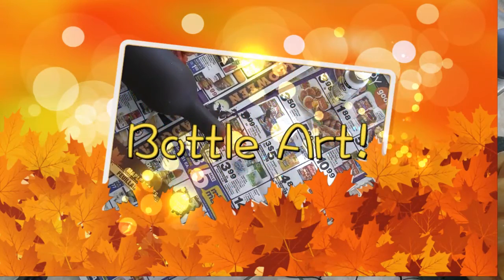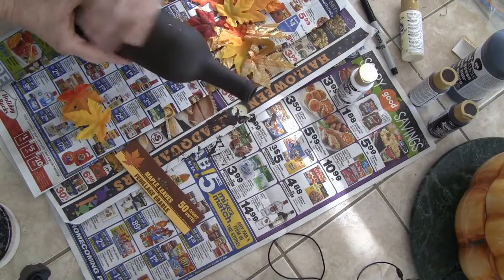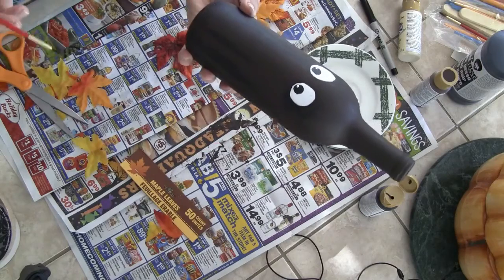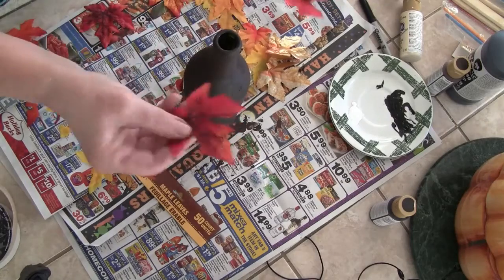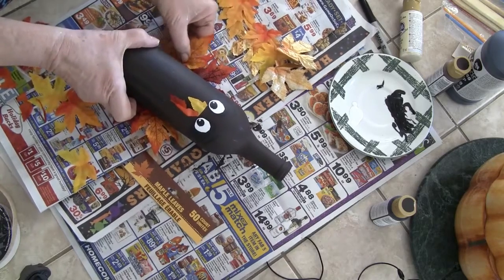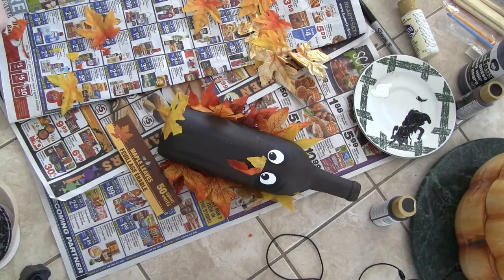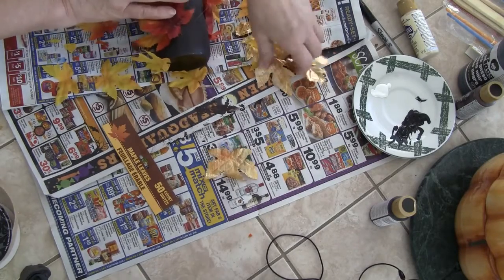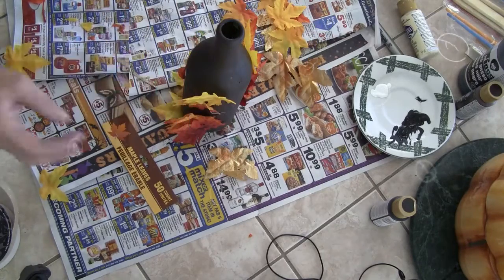DIY Thanksgiving Turkey made From A Bottle?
How To Make an adorable Turkey out of a Bottle, AcrylicPaint, and Some Autumn Leaves From The Dollar Store !